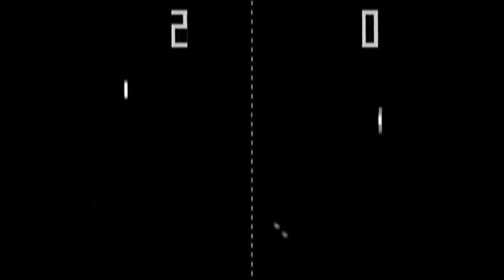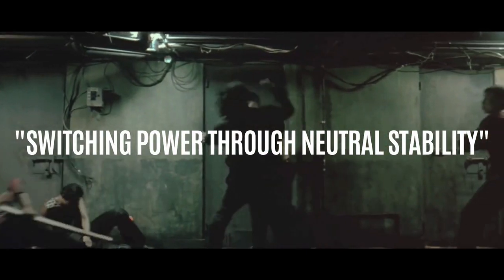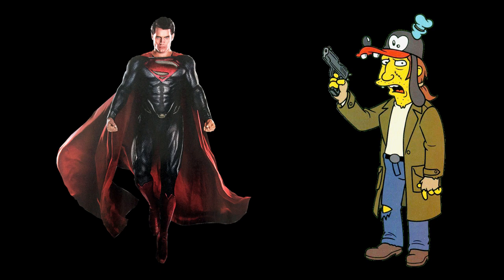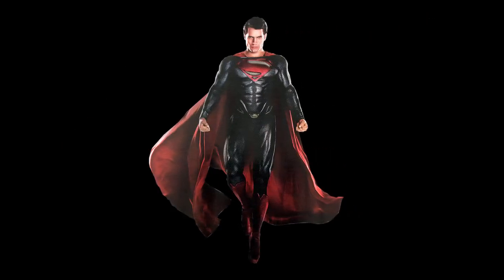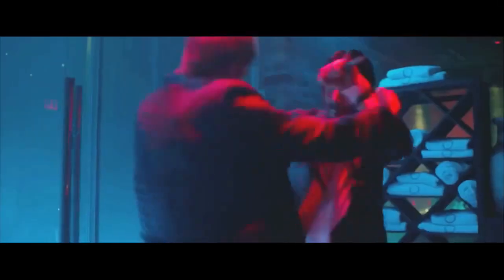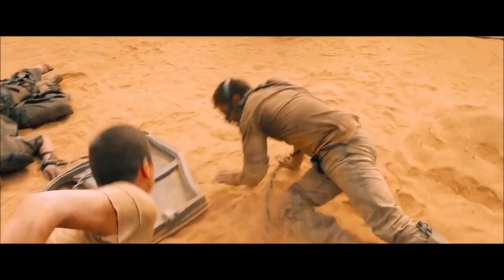Oldboy (2003) - How To Make A Fight Scene | Ryan's Theory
This week, we analysis and look at how one the most subtle but intense fight scenes works. This is Park Chan-wook's mystery thriller Oldboy.